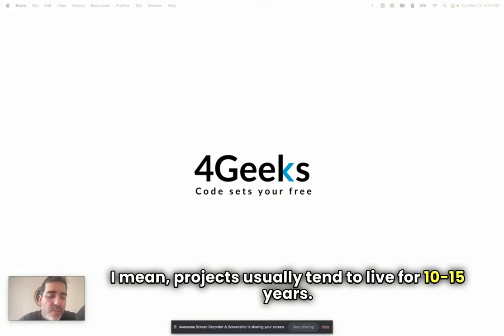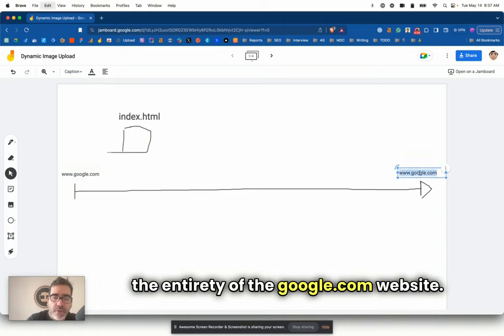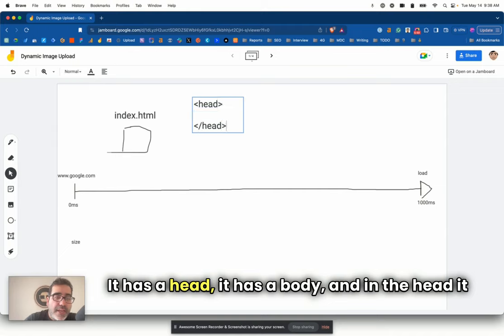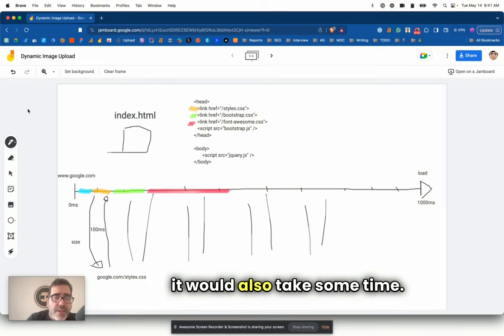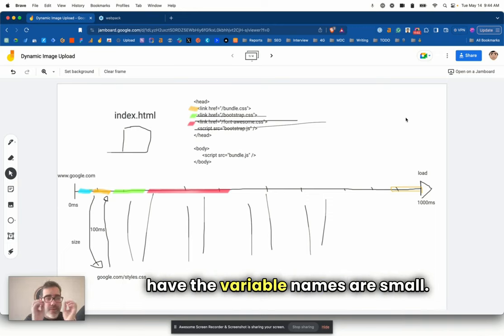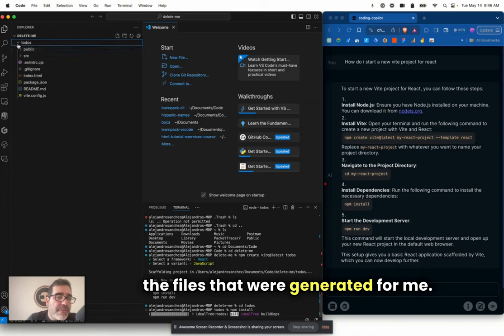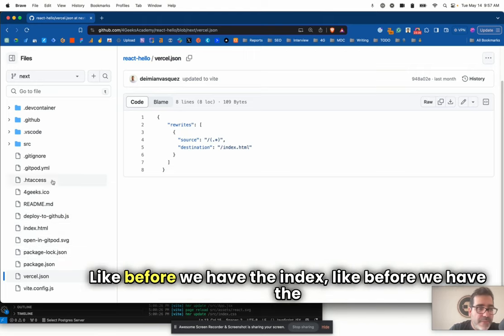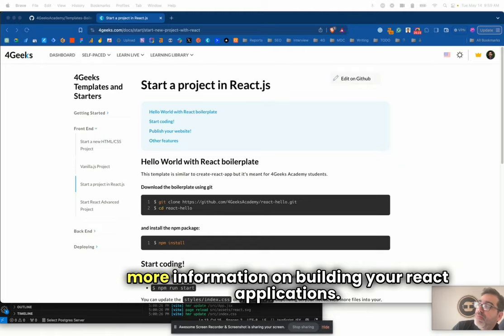How to start project in react using vite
I explain how to configure your initial template to create a react application and why we use module bundlers like Webpack or Vite to make our template.

00:00 - Why is it hard to start a project
01:15 - Frameworks we have to start a react project
03:05 - Why do we need module bundlers like Vite
11:10 - Create your first Vite project with React
12:19 - Explaining the Vite project skeleton
12:50 - Explaining the index.html on a Vite React project
16:38 - Explaining the main.jsx
19:17 - Creating our first react component
20:50 - 4Geeks' react js template for beginners